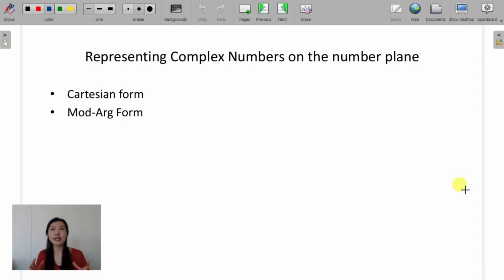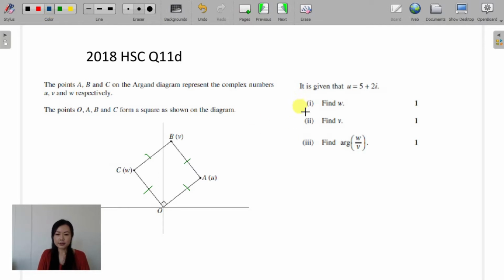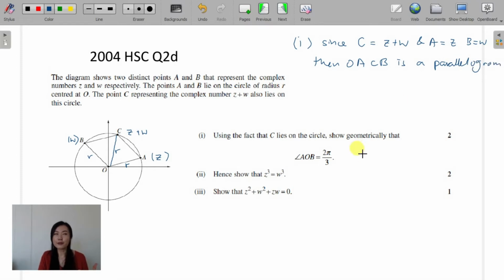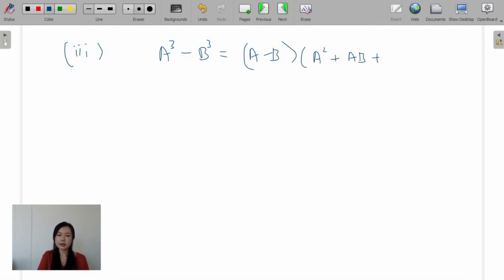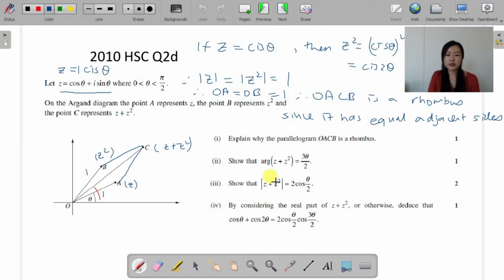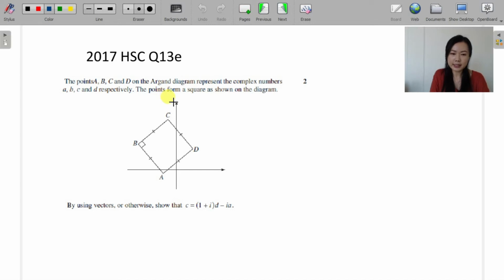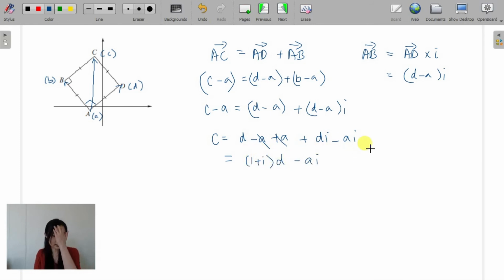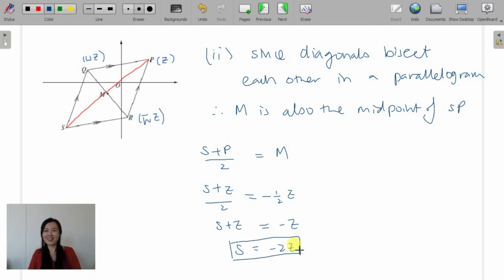Complex Numbers – Vector Problems for HSC Assessment and Exam Preparation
In this video, I will demonstrate how to answer vector problems under the complex number topic using sample exam questions under the Extension 2 Maths (4U) course. Examples include:
• Vector addition and subtraction in the context of a parallelogram
• Geometric effect of multiplying and dividing a complex number by another complex number in the modulus and argument form
• Studying the effects of anticlockwise and clockwise rotation of vectors and how to achieve the result algebraically
• General problems including various trigonometry, geometry and coordinate geometry techniques

As this is the first year implementation of the new Maths syllabus in NSW for 2020 HSC students, I have created this “Study with Me” series to help students prepare for the upcoming HSC Assessments.

This is relevant for Year 12 students preparing for HSC Maths Extension 2 for 2020 and onwards.